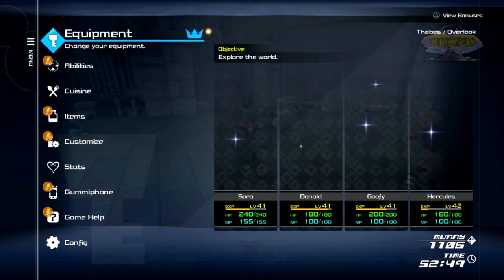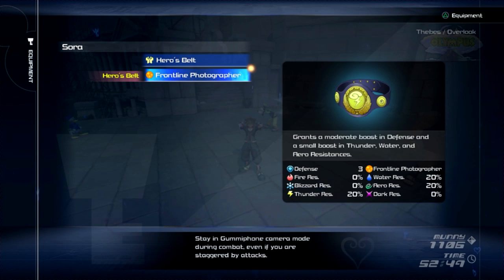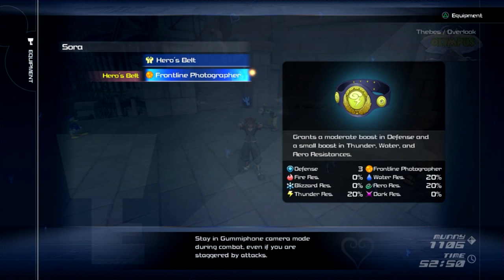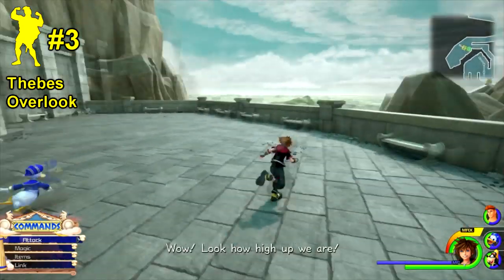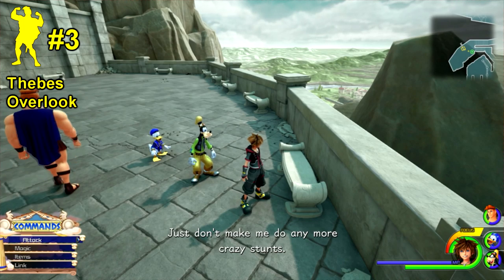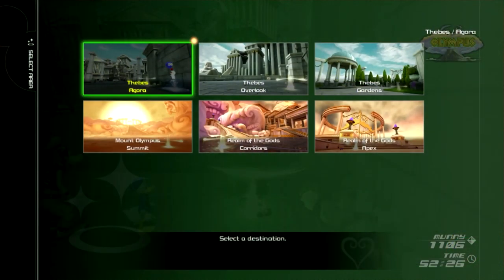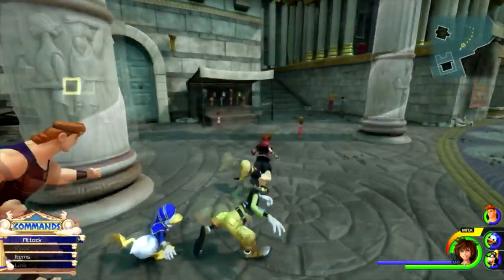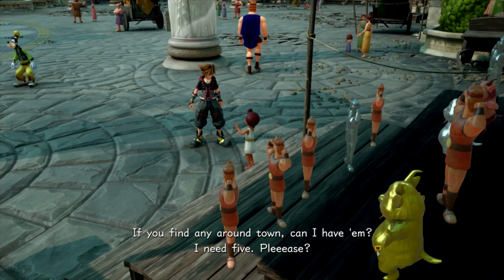KH3 Golden Hercs Guide - Take Safer Pictures in Battle!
You will still exit Camera mode when hit with a move with knockback, so it's not perfect for Boss battles but it helps.

Test out your Keyblade setups!